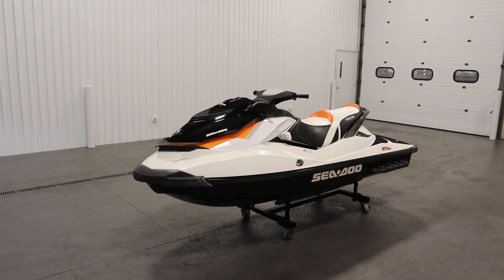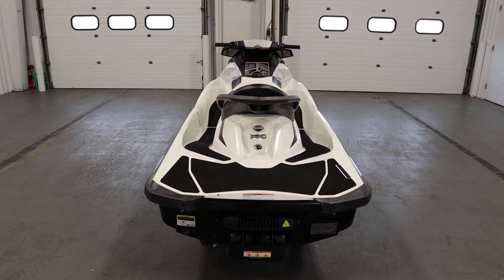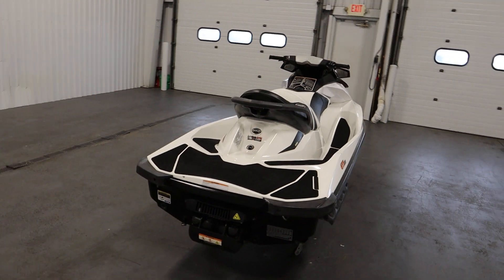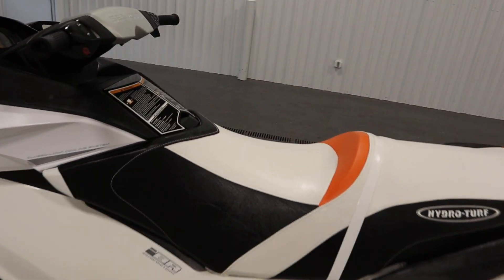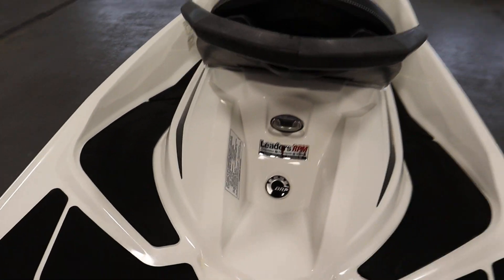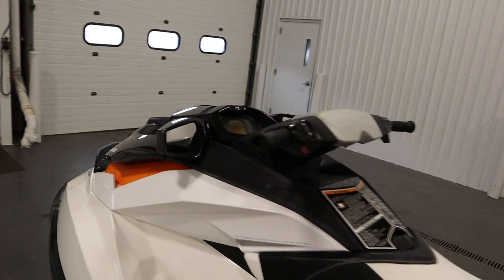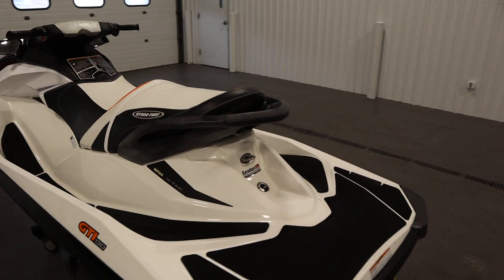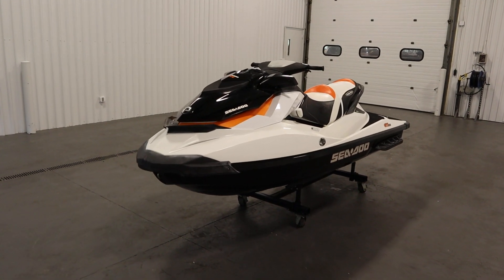2013 Sea-Doo GTI 130 - UW592